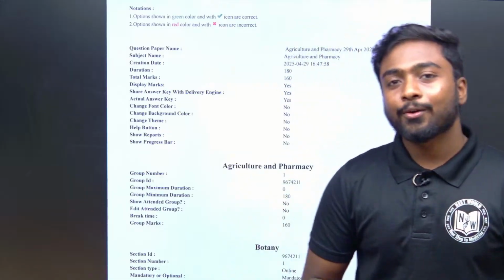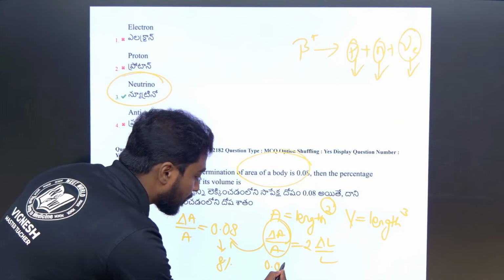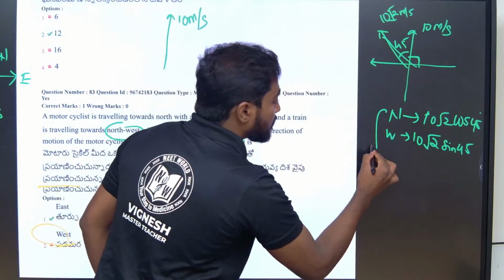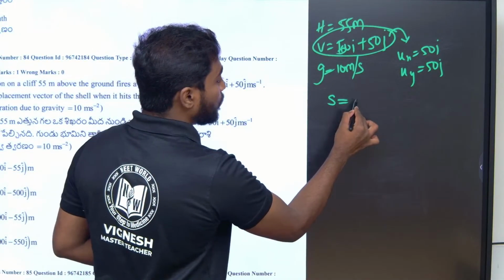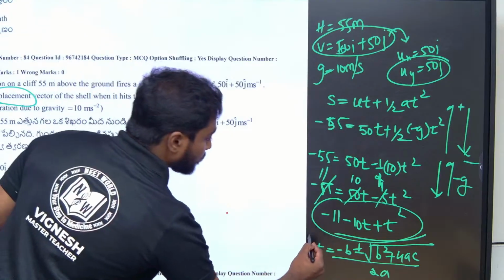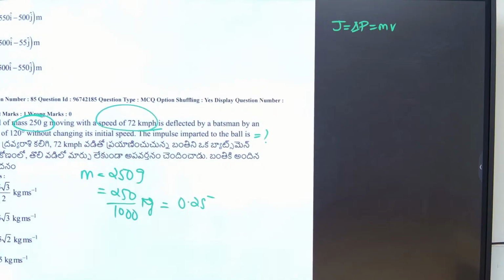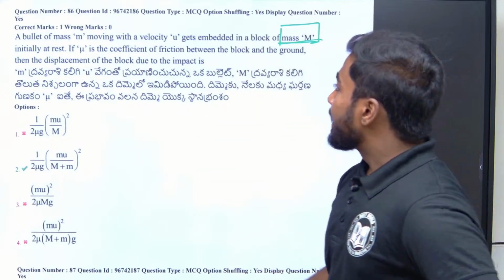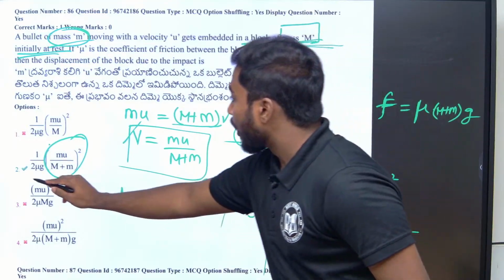TG EAPCET 2025 Physics | Question Paper Discussion | Live with Vignesh Sir | Session 1